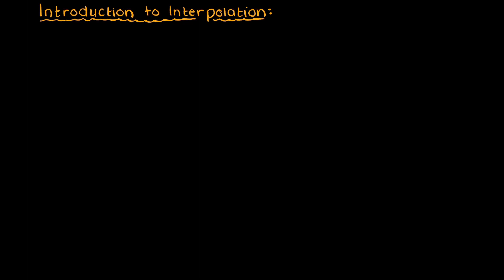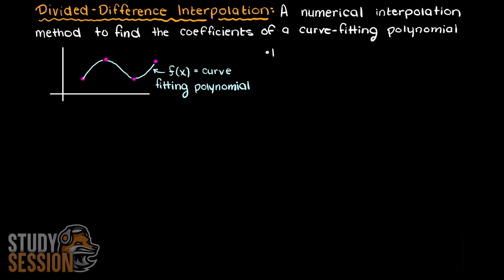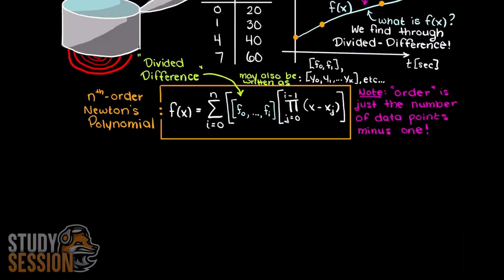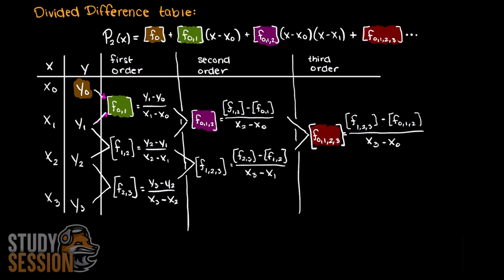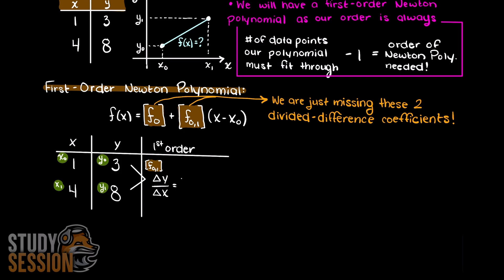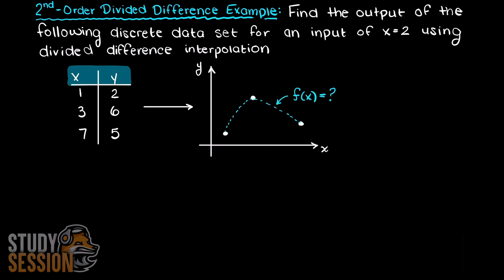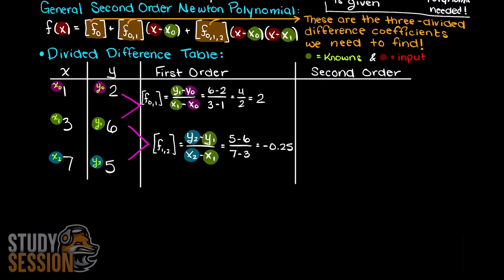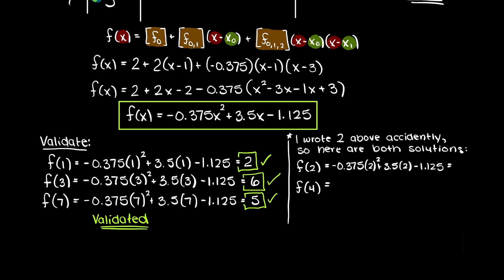Mastering Newton Polynomials and Divided Difference Method: Theory and Examples Explained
In this video, titled "Mastering Newton Polynomials and Divided Difference Method - Theory and Examples," we delve into the fascinating world of Newton polynomials and the divided difference method. These powerful techniques are essential in numerical analysis, interpolation, and approximation theory.

Whether you're a student studying mathematics, an engineer seeking to enhance your computational methods, or simply someone with a keen interest in mathematical concepts, this video is designed to help you understand and master Newton polynomials and the divided difference method.

We will walk you through the theory behind Newton polynomials and the divided difference method, explaining the fundamental concepts, formulas, and techniques involved. We explore the principles of interpolation and approximation, and demonstrate how Newton polynomials and the divided difference method can be used to represent functions and data with remarkable accuracy.

To provide a comprehensive learning experience, we present numerous examples and walkthroughs, illustrating the practical application of Newton polynomials and the divided difference method. You'll witness the power of these techniques in solving real-world problems, such as polynomial interpolation, curve fitting, and data analysis.

By the end of this video, you'll have a solid grasp of Newton polynomials and the divided difference method, and the ability to apply them confidently in various scenarios. Whether you're aiming to excel in your mathematical studies or looking to improve your problem-solving skills, mastering Newton polynomials and the divided difference method is an invaluable asset.

This timeline is meant to help you better understand and master Newton polynomials and the divided difference interpolation method:
0:00 Introduction To Interpolation
1:37 Newton Divided Difference Interpolation Intuition
6:15 First Order Divided Difference Interpolation Example
9:22 Second Order Divided Difference Interpolation Example
14:00 Outro